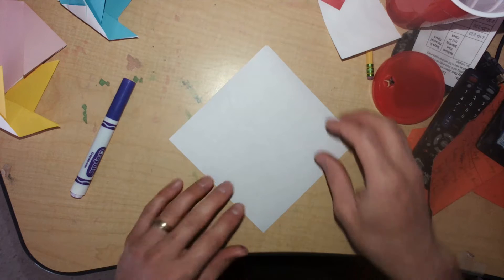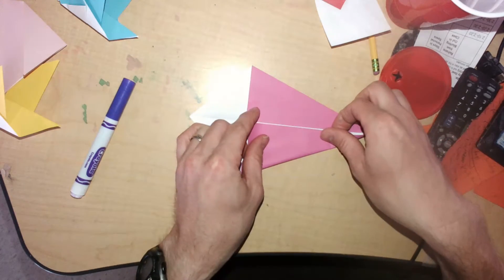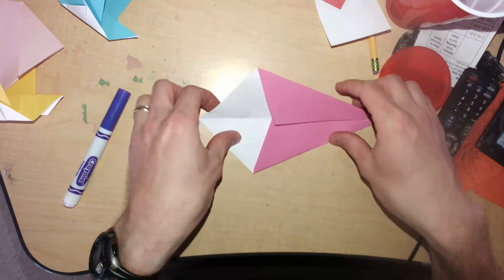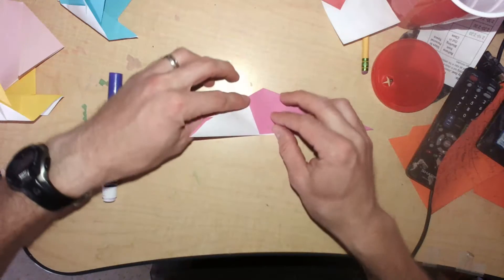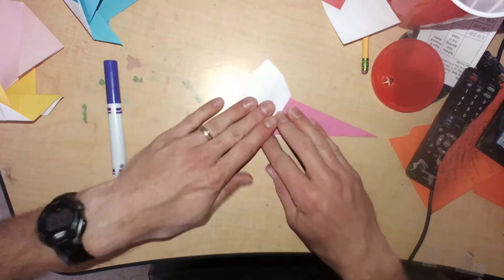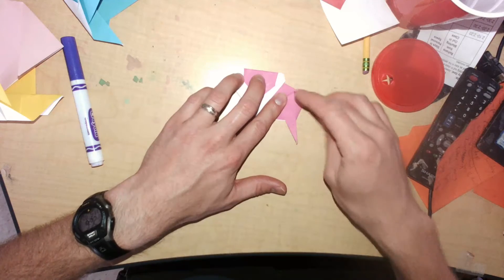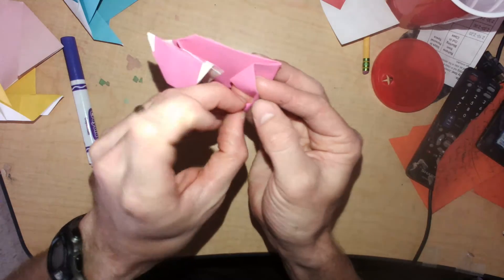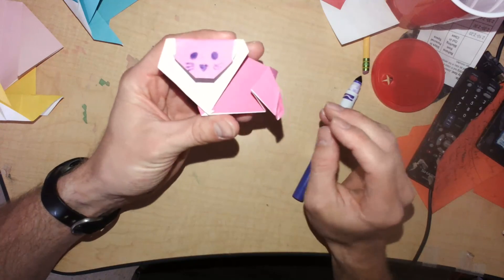Origami Lion or Cobra (Medium Difficulty)